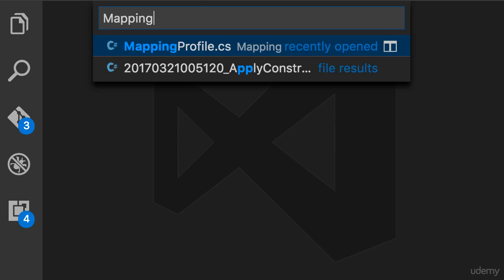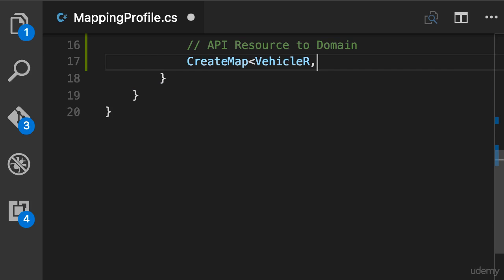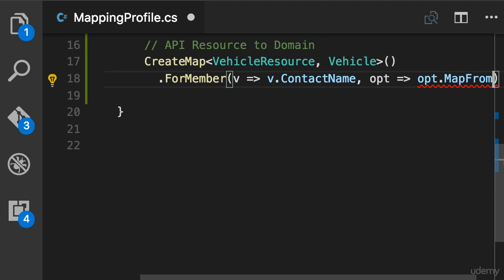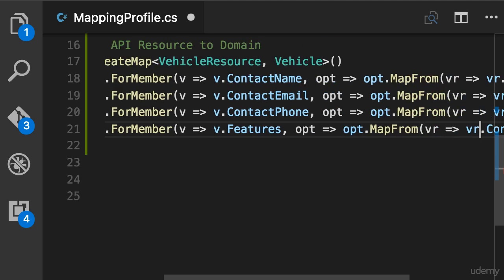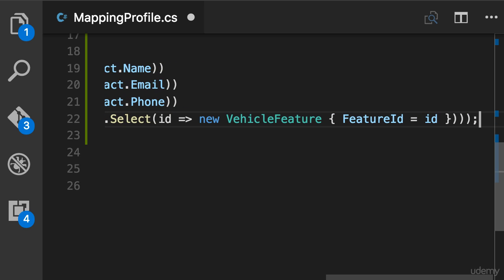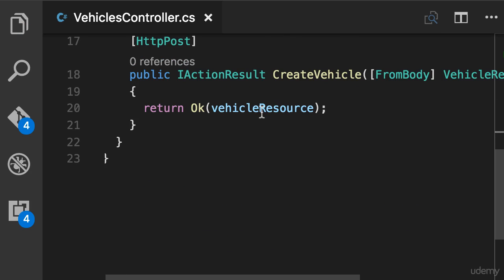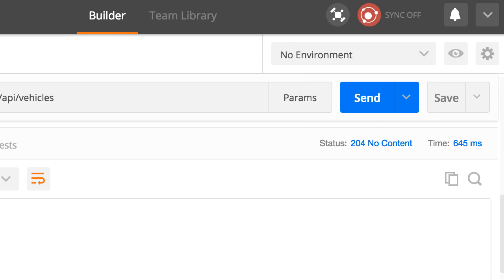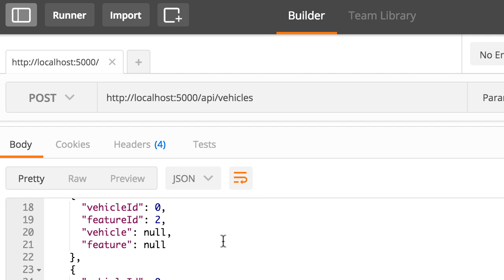051 Mapping API Resources to Domain Classes